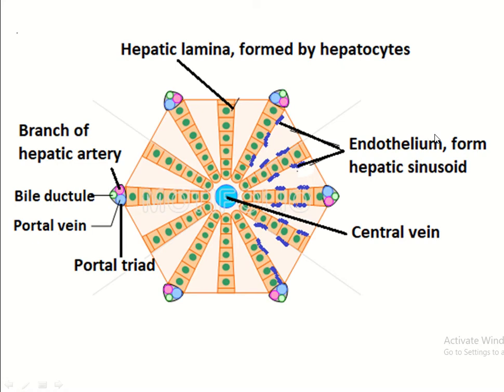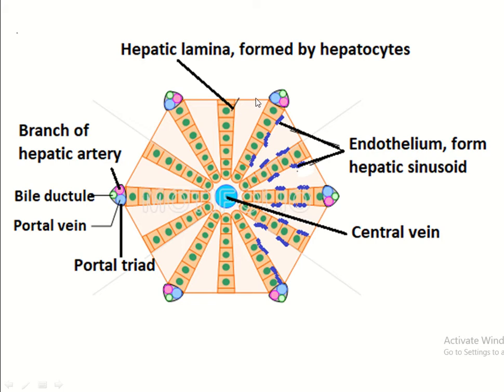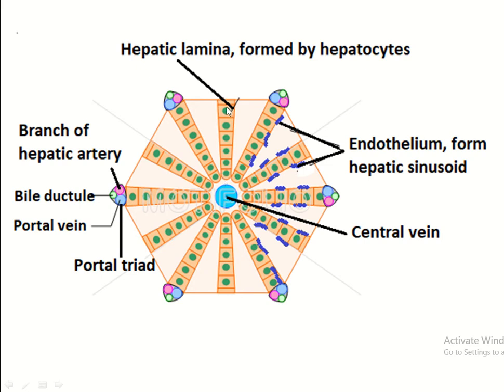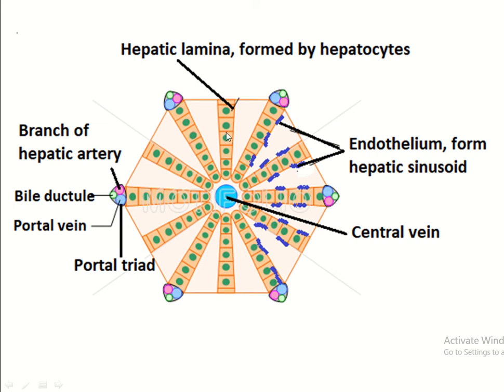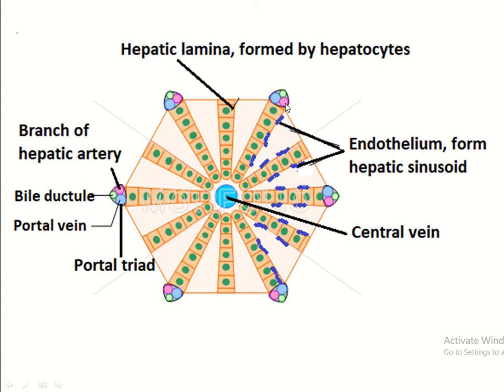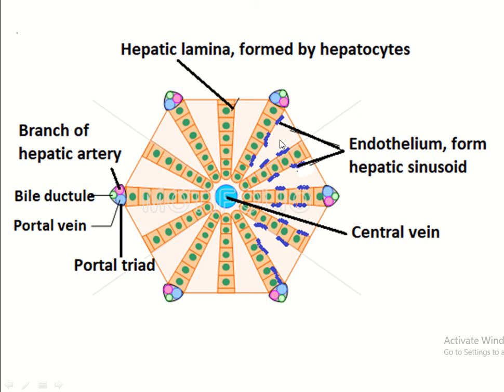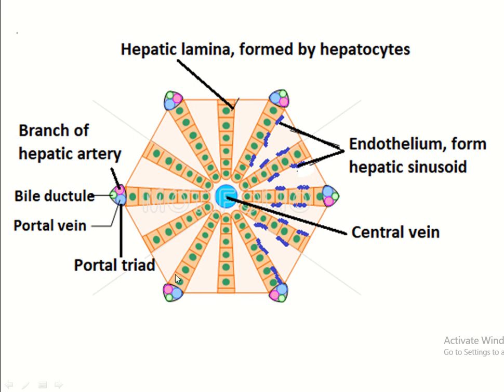Classical hepatic lobule: Architectural Marvel of Liver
Explore the intricate design of the classical hepatic lobule, the functional unit of the liver. This video breaks down the essential components, including the portal triad, central vein, and hepatocyte arrangement, providing a clear understanding of liver histology and its role in metabolism and detoxification.

Classical hepatic lobule
Liver histology
Portal triad
Central vein
Hepatocytes
Liver architecture
Bile secretion
Liver function
Metabolism
Detoxification
Hepatic blood flow
Liver sinusoids
Liver lobule model
Liver structure
Hepatic acinus
Definition: The classical hepatic lobule is the structural and functional unit of the liver.
Shape: It is hexagonal in shape with a central vein at its core.
Portal Triad: Each corner of the lobule has a portal triad consisting of a hepatic artery, portal vein, and bile duct.
Hepatocytes: These liver cells are arranged in plates radiating from the central vein.
Blood Flow: Blood flows from the portal triad towards the central vein through sinusoids.
Bile Secretion: Bile flows in the opposite direction, from the hepatocytes to the bile duct in the portal triad.
Liver Sinusoids: Sinusoids are specialized capillaries that filter blood.
Kupffer Cells: These macrophages reside in sinusoids, playing a role in immune response.
Metabolic Functions: The lobule is responsible for nutrient processing, detoxification, and bile production.
Clinical Relevance: Understanding the lobule is essential for diagnosing liver diseases such as cirrhosis.